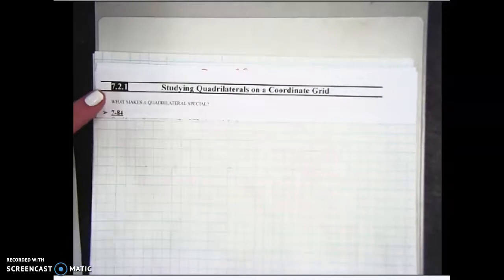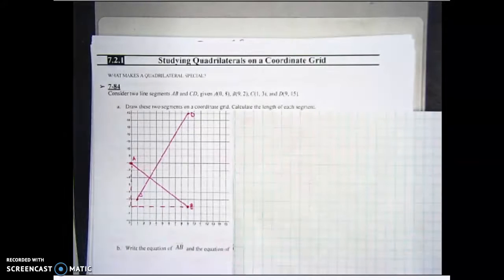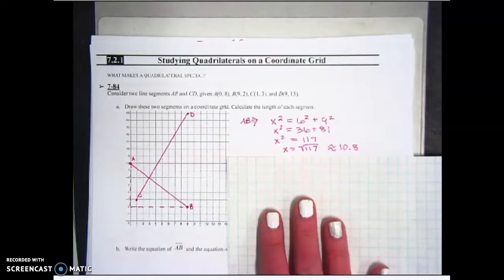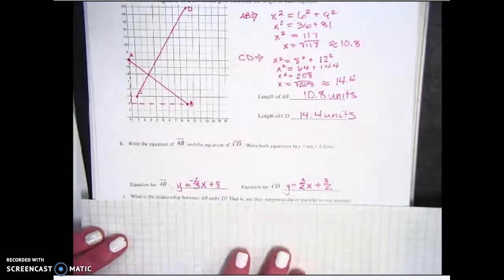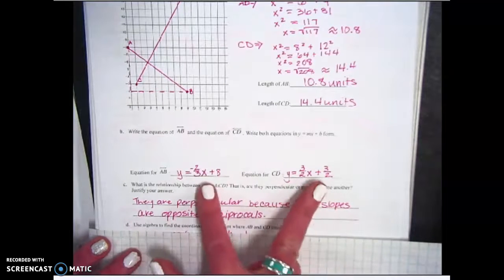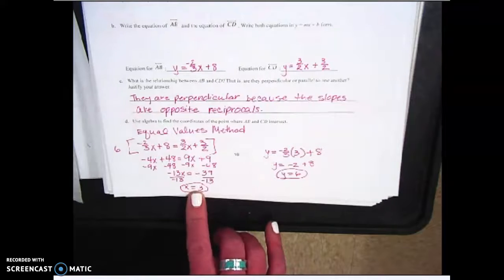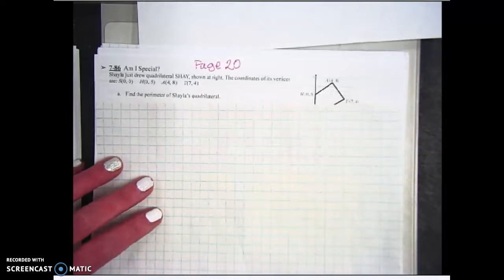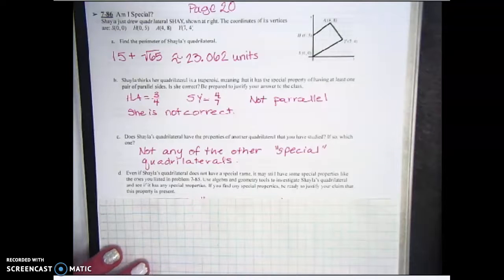IM1 7.2.1 Studying Quadrilaterals on a Coordinate Plane